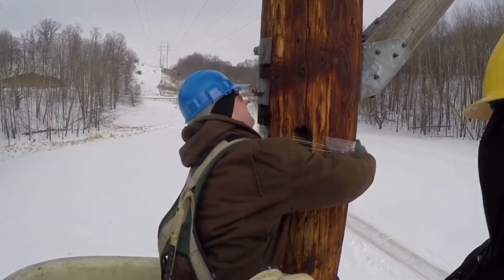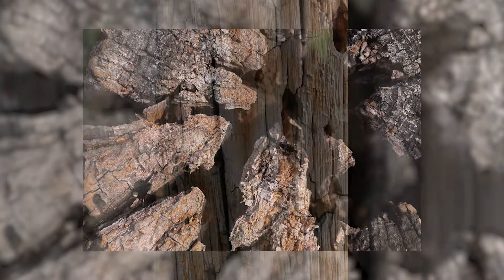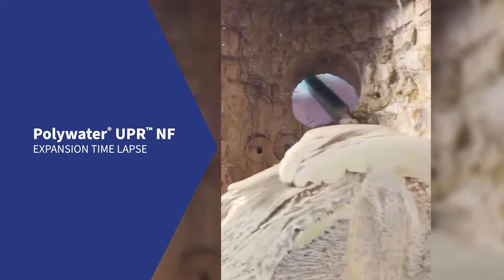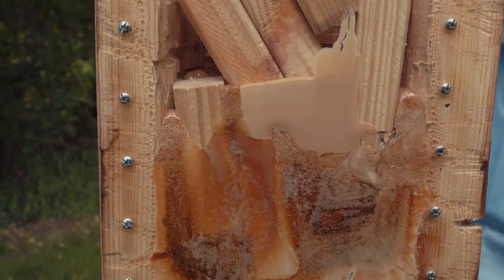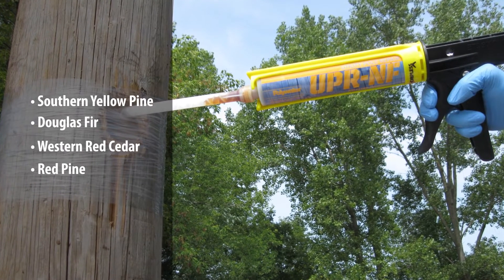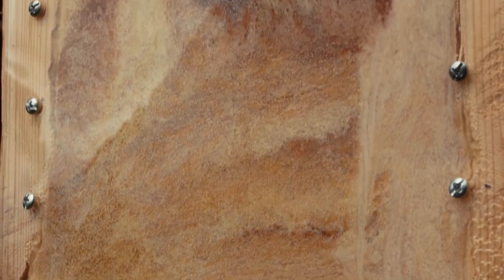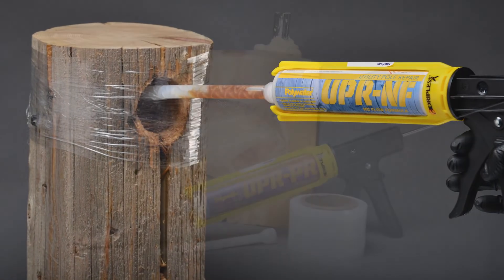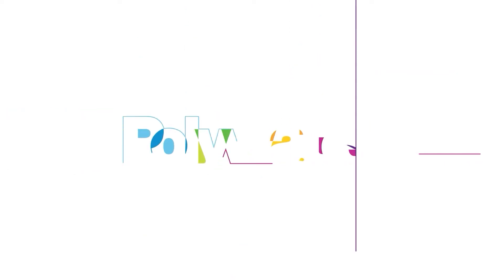Polywater® UPR™ Wood Utility Pole Repair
Polywater UPR can maximize the life of a valuable utility pole by repairing rather than replacing. This video demonstrates how UPR can repair holes and damage in wooden utility poles due to woodpeckers and weathering. Polywater UPR-Utility Pole Repair- can also be used to repair holes from pole line hardware and protect the tops of poles from bird and water damage.